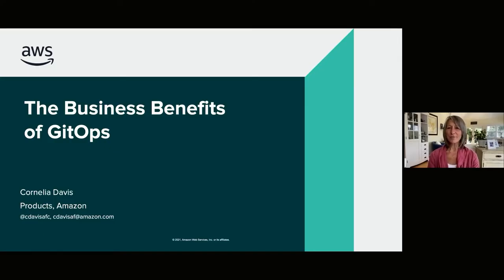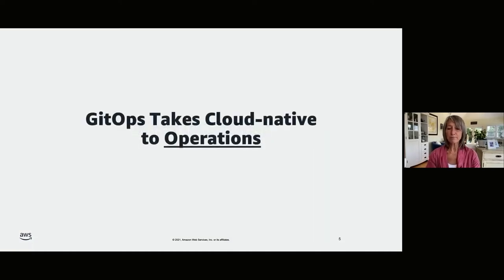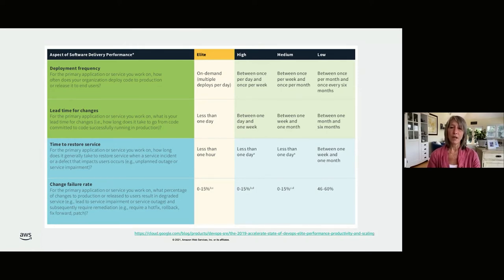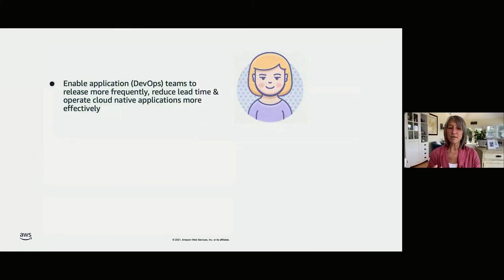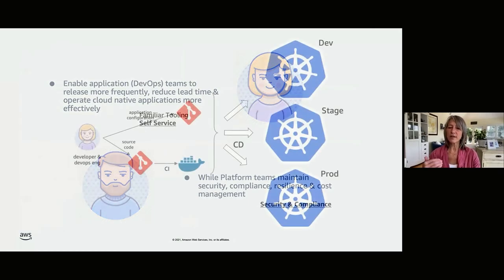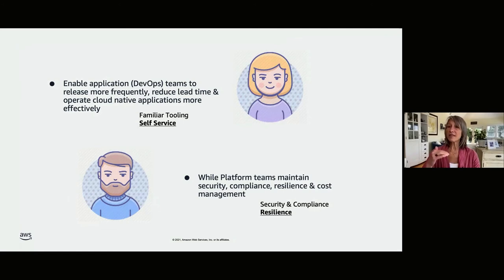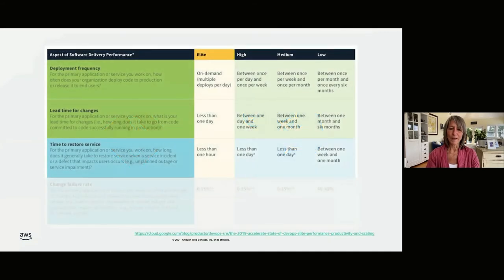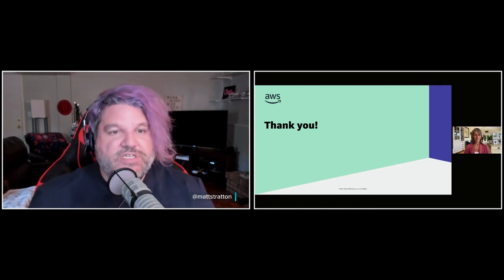The Business Benefits of GitOps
"GitOps may very well be the center square of the buzzword bingo card these days. However, in spite of all the fervor, there are real business benefits to be gained by embracing GitOps. Although leveraging the existing skill sets of developers seems like a good idea, there are many other elements of GitOps that can yield significant gains tied to business outcomes—but only if they're done right.

In this session, Cornelia Davis of Amazon will cover key GitOps principles and practices, and tie them to measurable IT outcomes, such as change failure rates and mean time to recovery—IT metrics that are intrinsically tied to digital transformation initiatives. Davis will also review research that has shown a correlation between these measures and where companies fall on the spectrum from high to low performers in terms of business outcomes."

Cornelia Davis, Product Management at Amazon